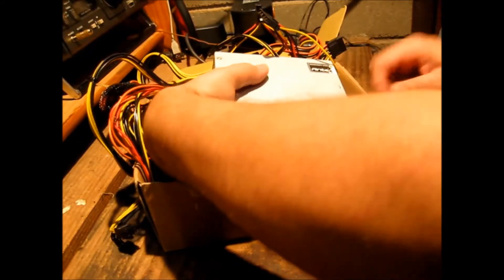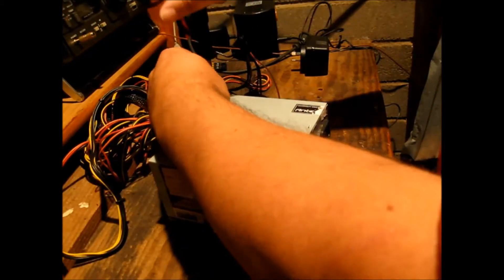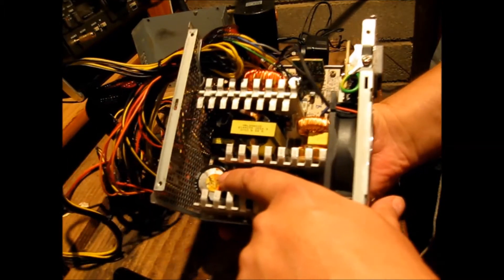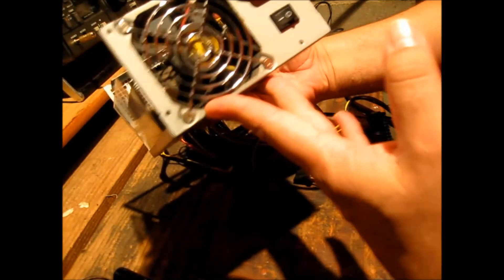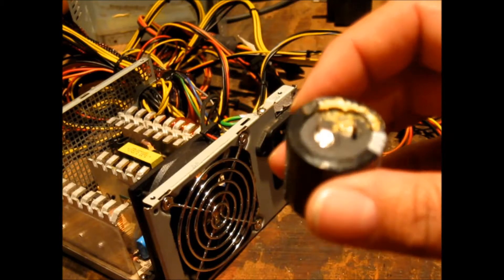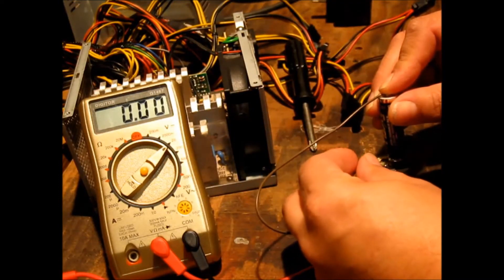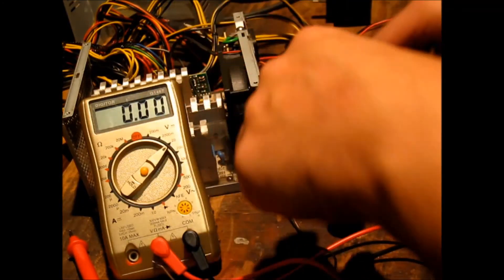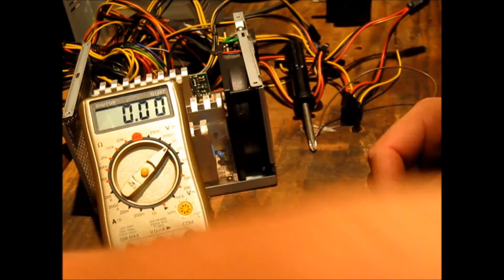Antec Earthwatts 500w PSU - Repair Part 1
Diagnosis and repair of a failed Antec Earthwatts 500w PSU, visual inspection, tips and basic capacitor testing techniques.